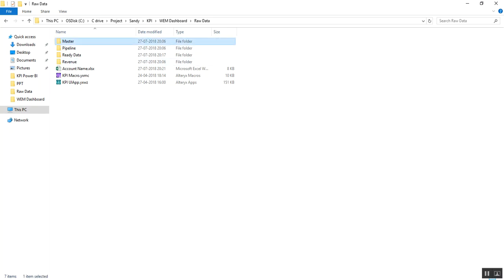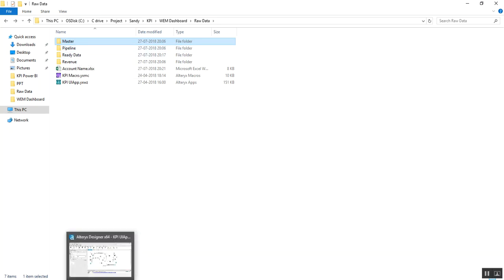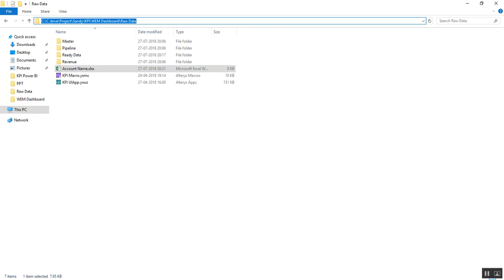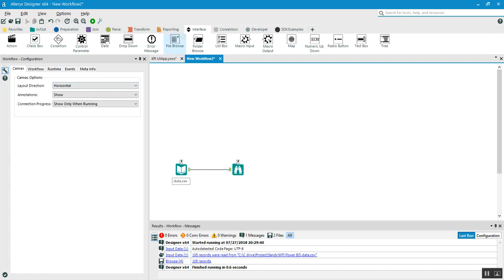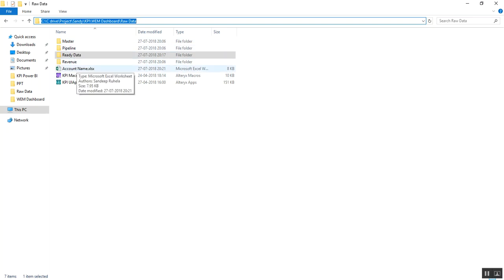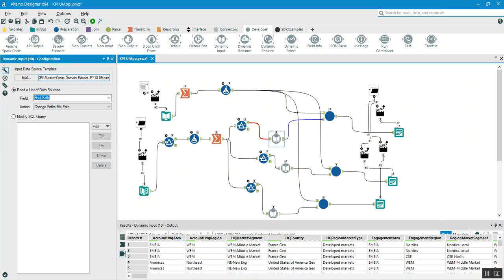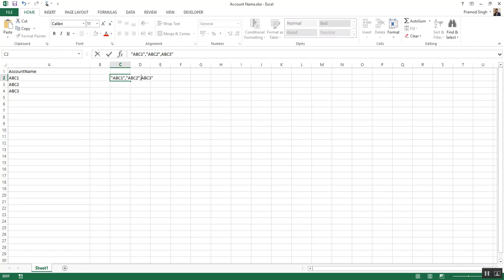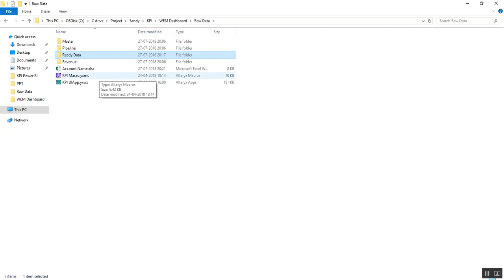Alteryx Part 3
Hi Guy's

Here is Awesome another Alteyx video on how to use dynamic Multiple folder filter files.

My Previous Video on Dynamic filter on file.

Supporting Work Flow files link is here.